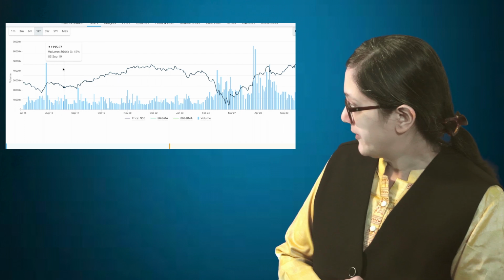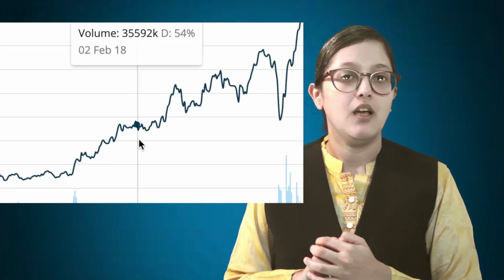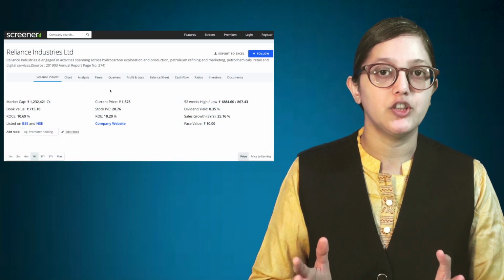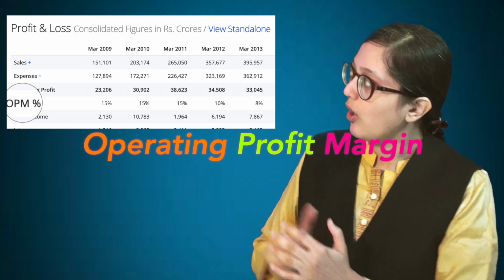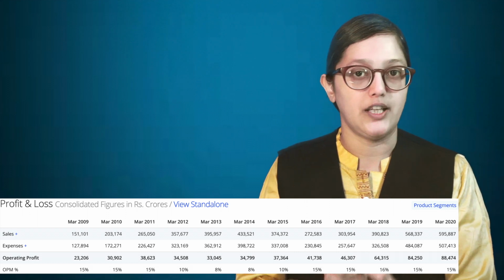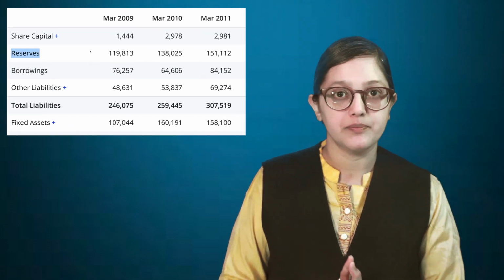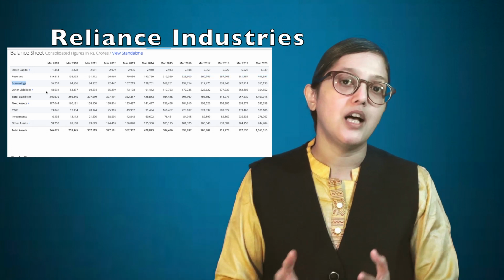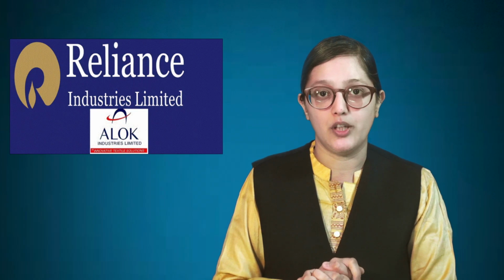How to Select a Share in '5' minutes | 5 मिनट में शेयर चुनिए | Prachi Wazalwar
Hi, Friends - Stock assessment & selection is usually a very lengthy process. Follow the guidelines as discuss in this video to quickly assess a share on the basis of companies performance.